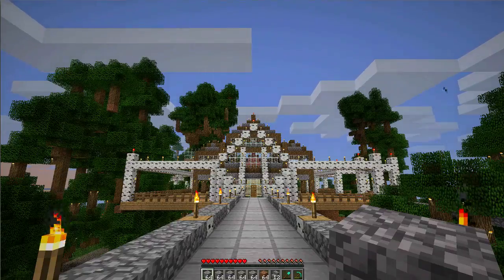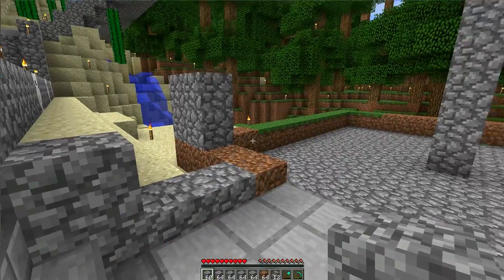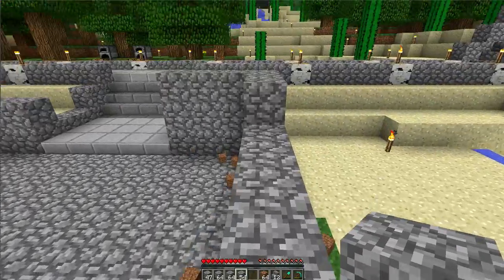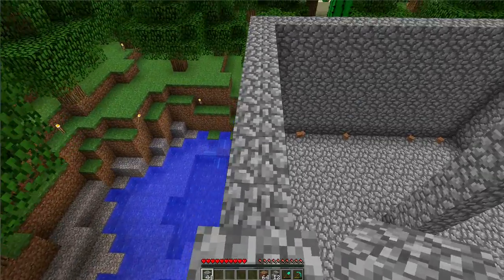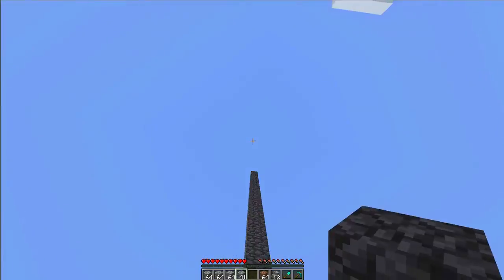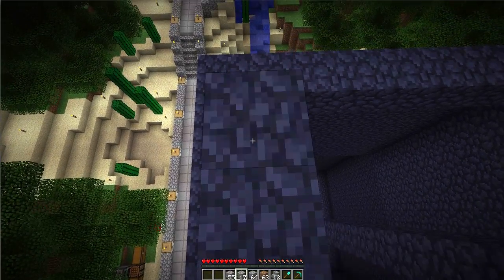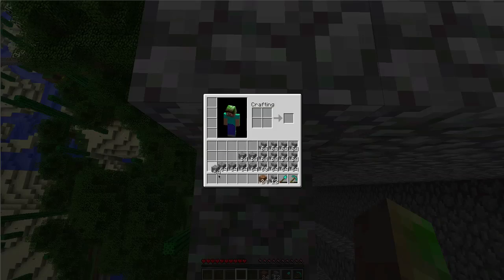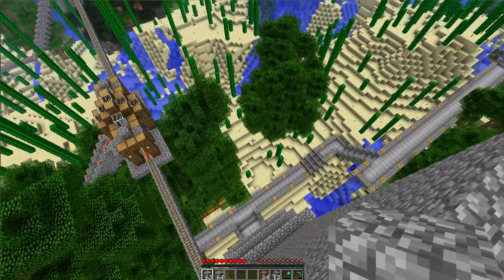Minecraft: Building a Spawn Tower (Part 1/6)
In this Super Awesome Minecraft project we build a spawn point tower for Scarland. In this episode we start building the base of the structure.